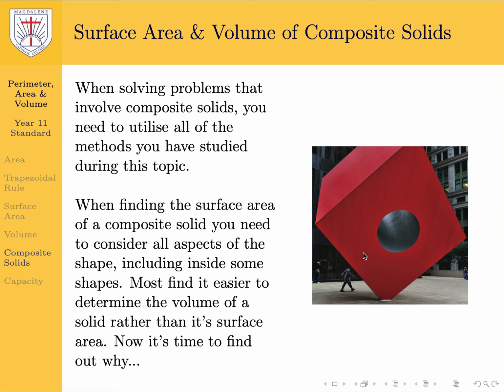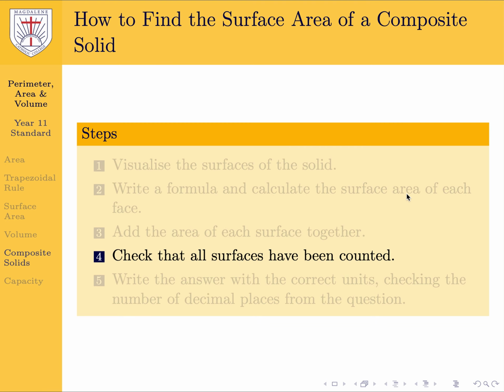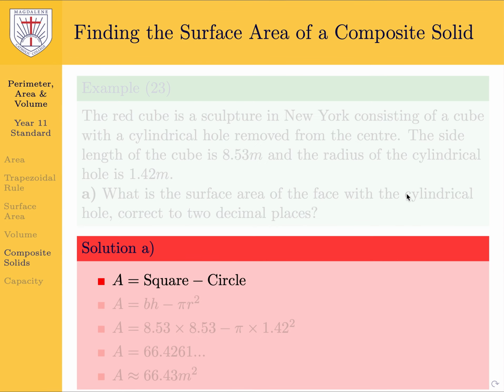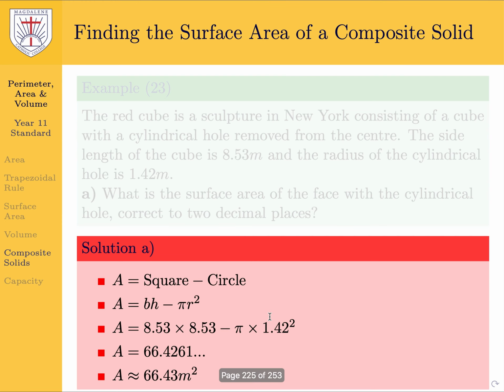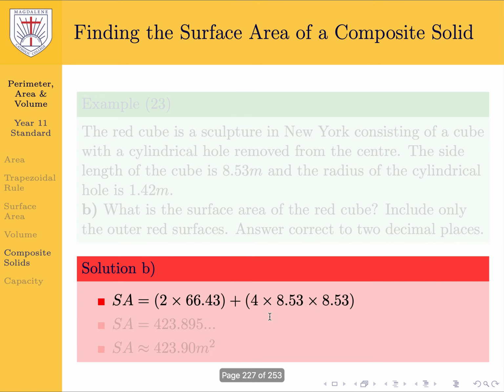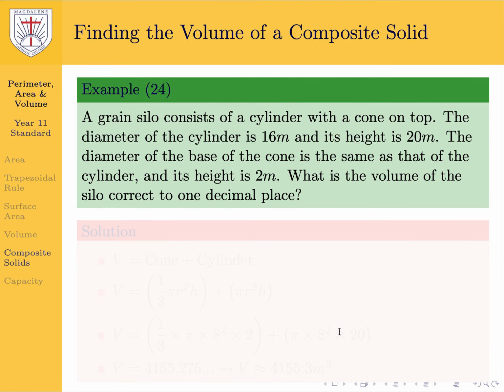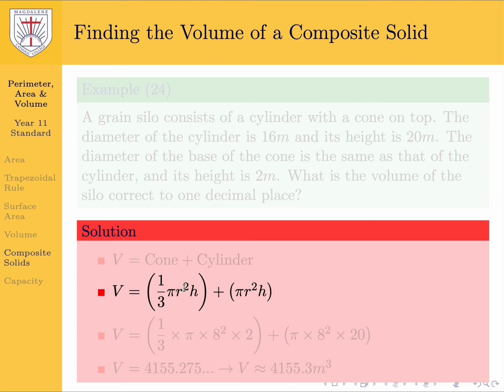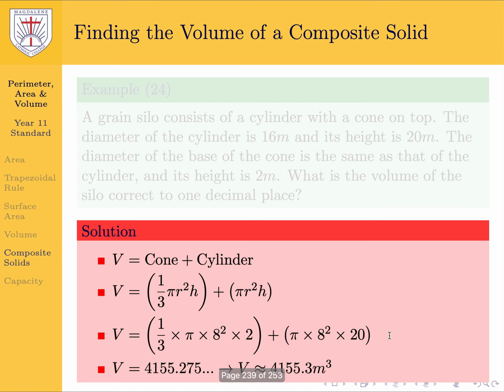10. Surface Area & Volume of Composite Solids (Area & Volume 10 of 11)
How to find the surface area and volume of composite solids with examples.